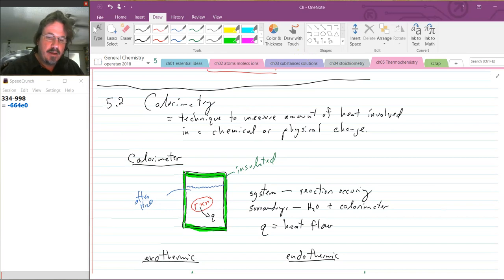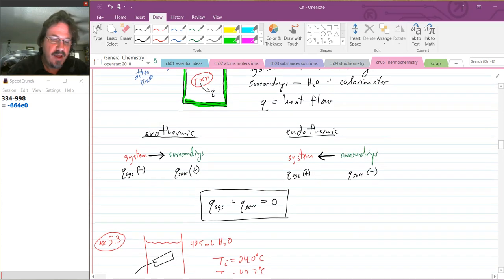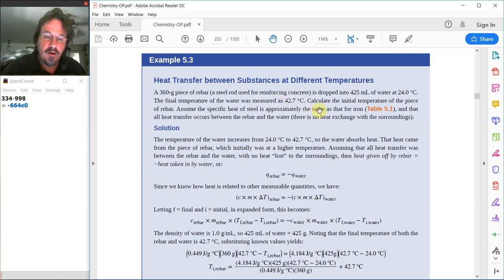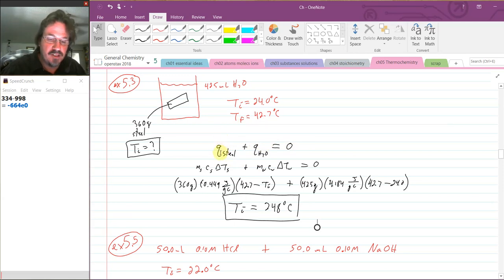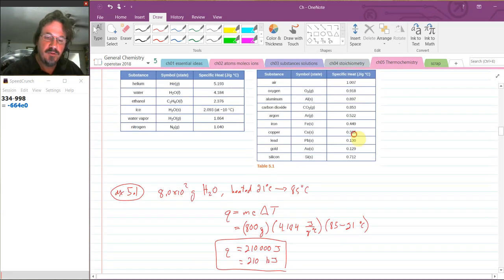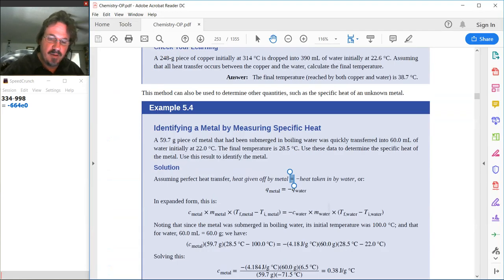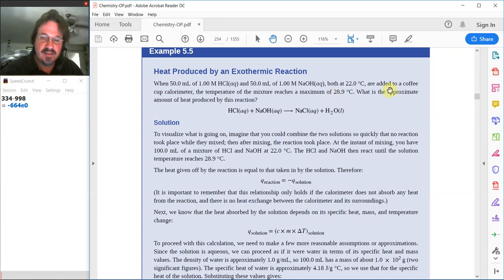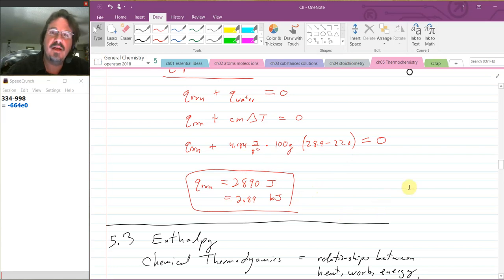gen chem 05 02 calorimetry